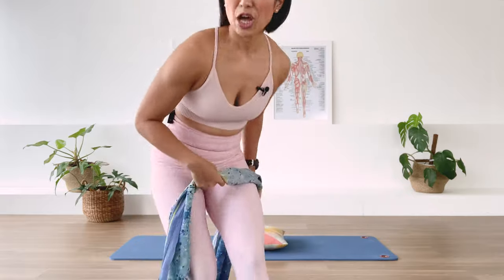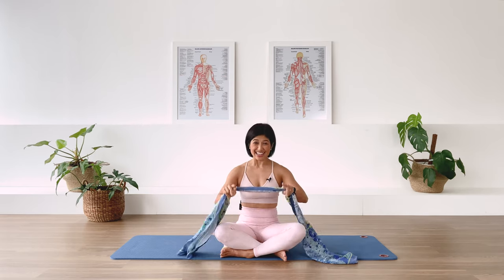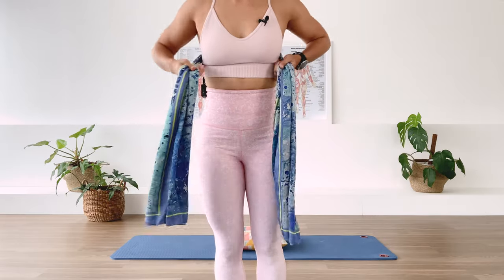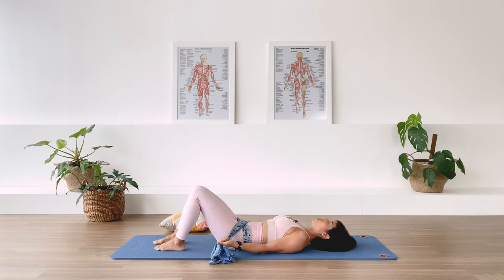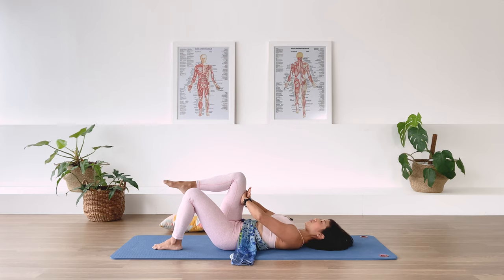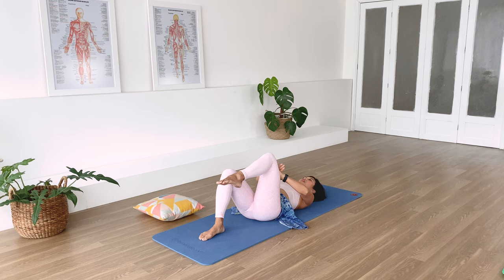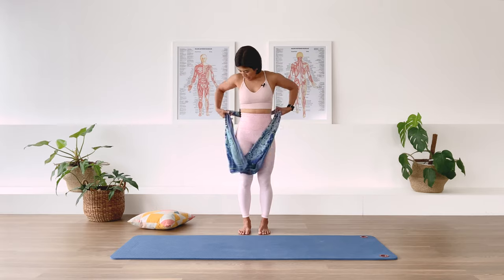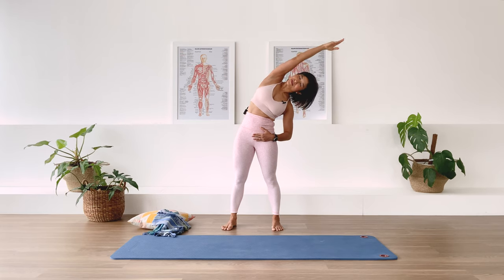20 min Pilates Core Workout & Breathing for Beginners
This is a 20 min Pilates Core Workout & Breathing for Beginners. The workout is designed to help you identify your core and help you engage the hard-to-find muscle groups. Send lots of positive Pilates vibes Mira. 🤸‍♂️

💖 This video is part of a 30-day Start to Flow Pilates program, try the first 7 days for FREE